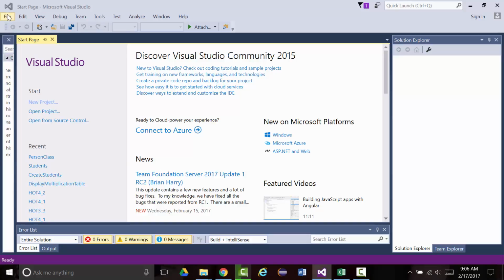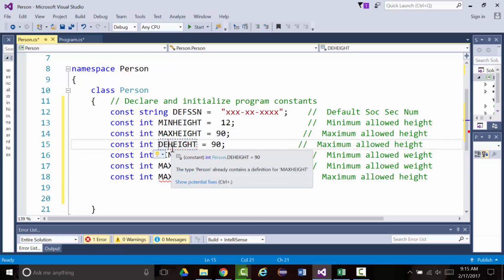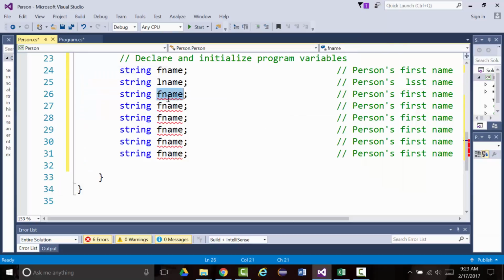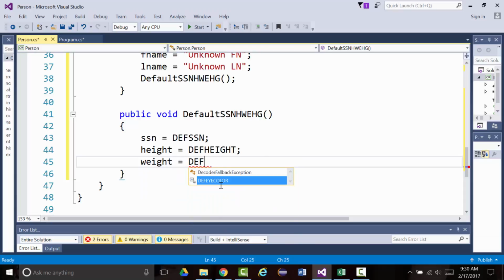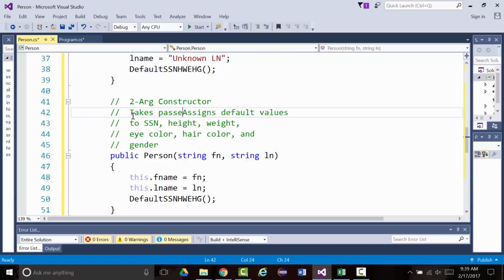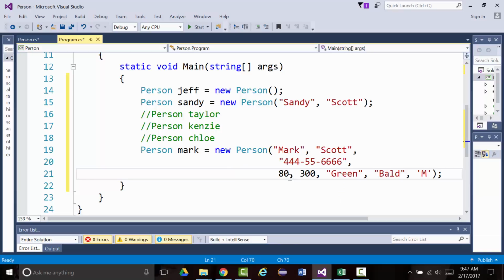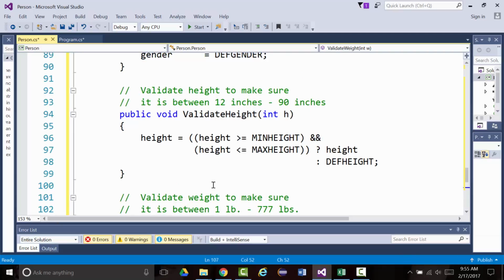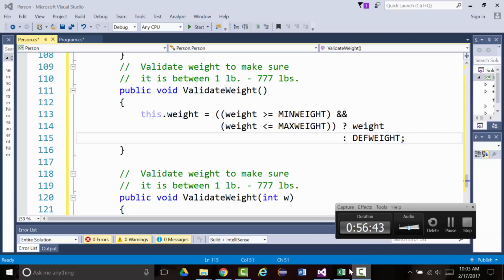AWD1100 - OOP - Person - Part01 - 02-17-2017